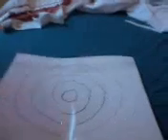HOMEMADE WORKING MAT 3